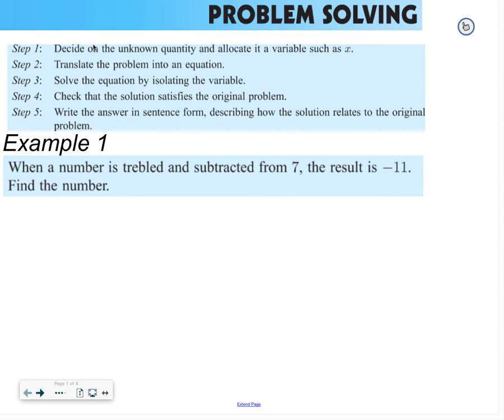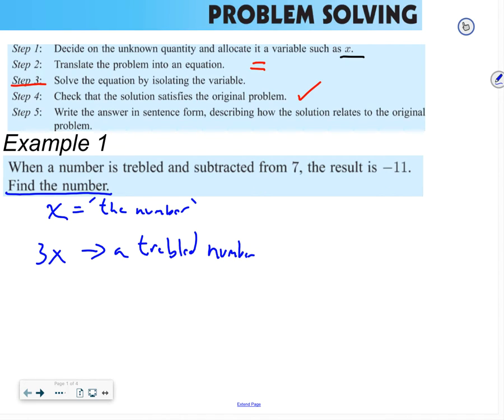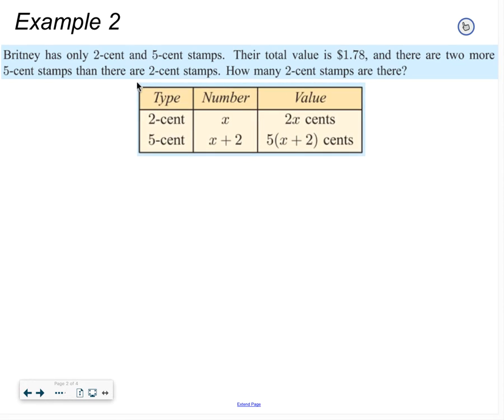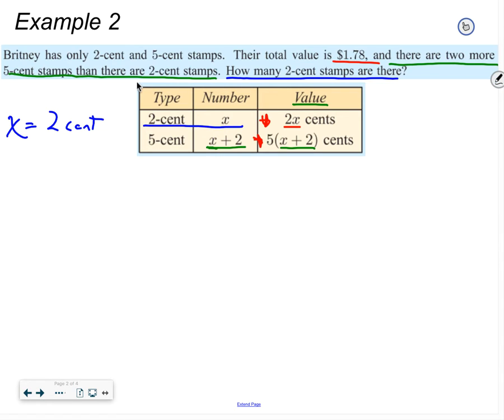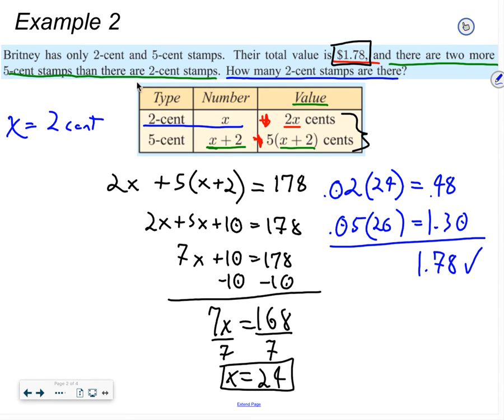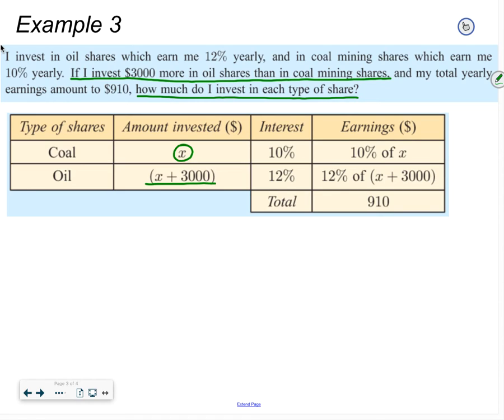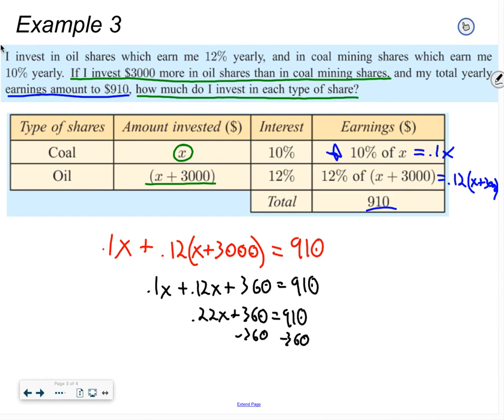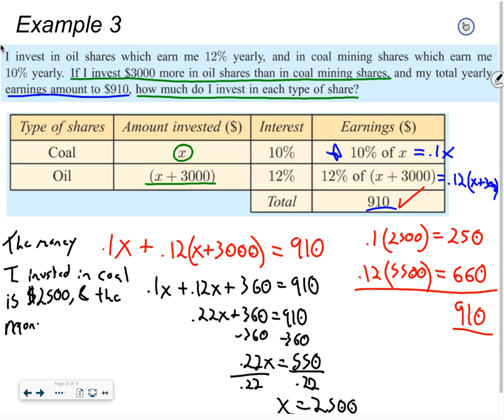Problem Solving (Linear Equations)